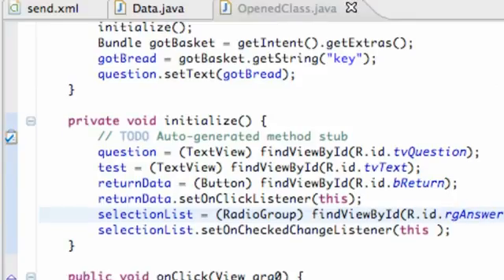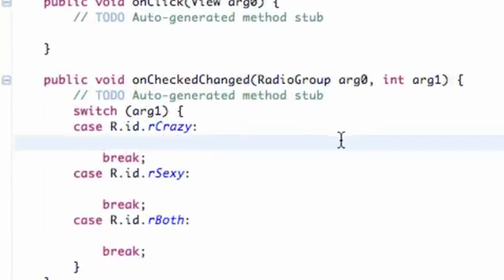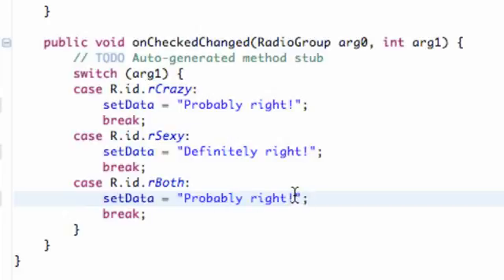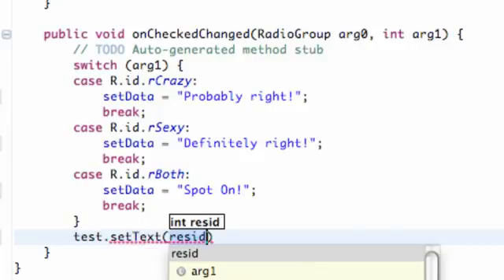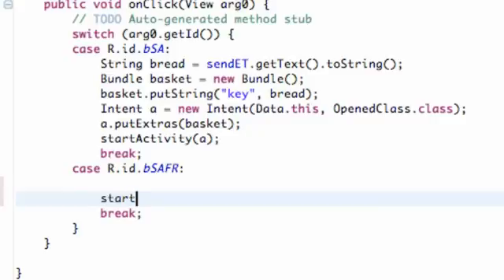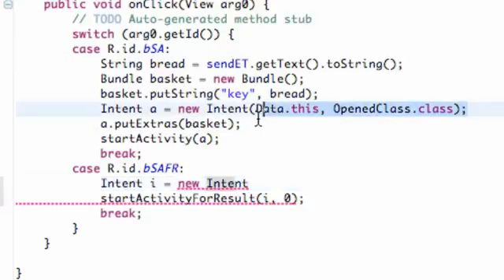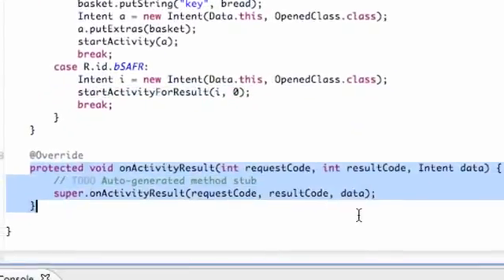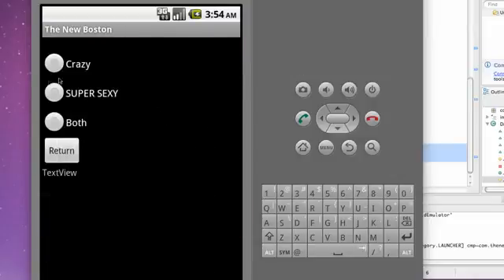Android Application Development Tutorial 049 StartActivityForResult setup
StartActivityForResult setup